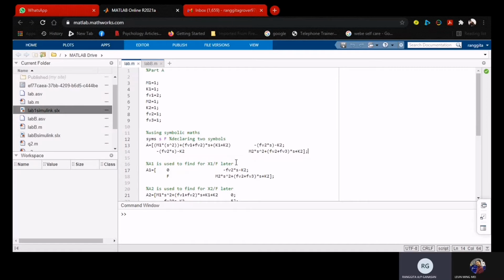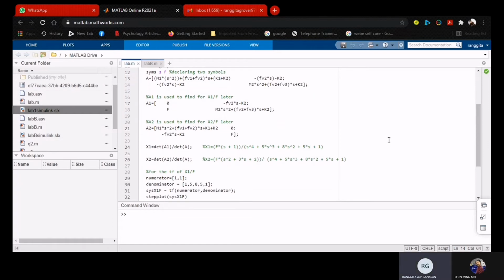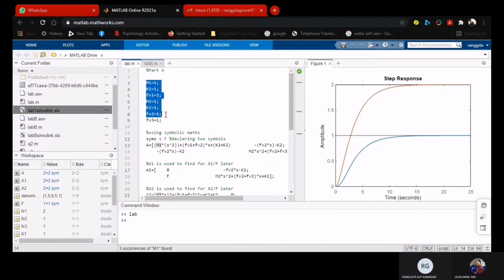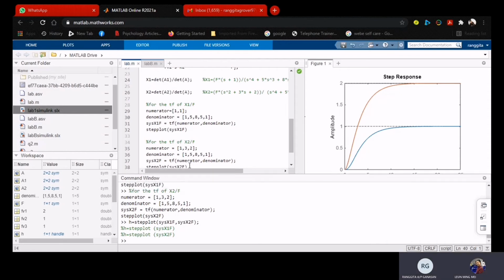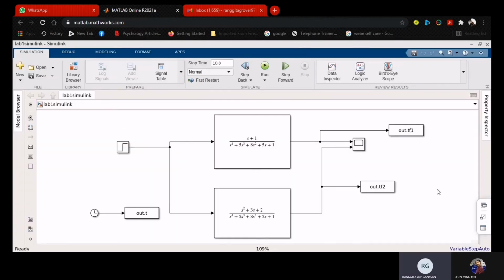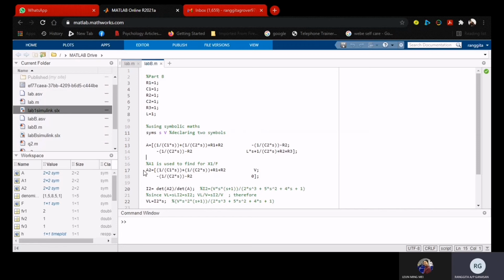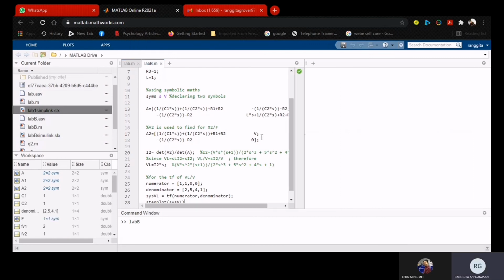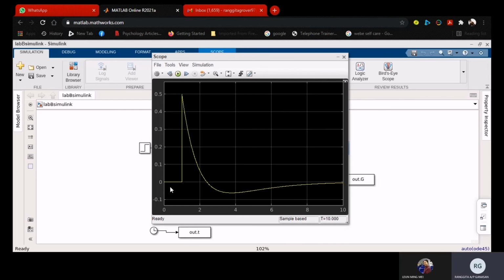Lab 1 transfer function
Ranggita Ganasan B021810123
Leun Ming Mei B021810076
Lab 1 transfer function (part A& partB)